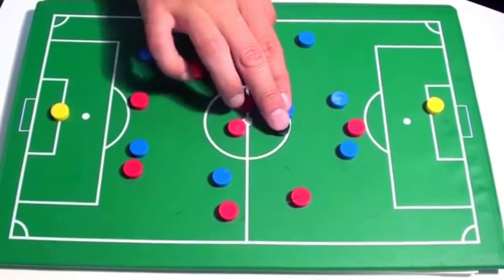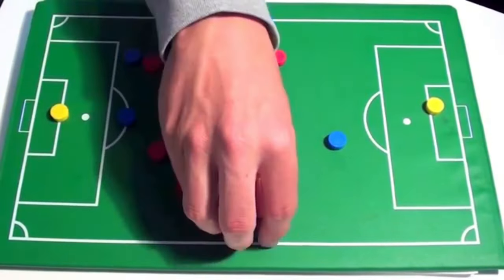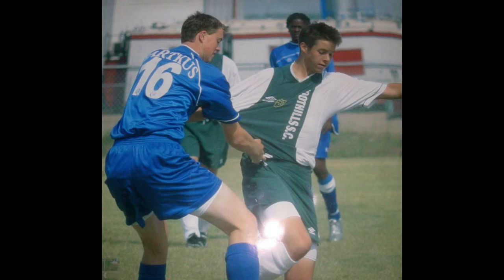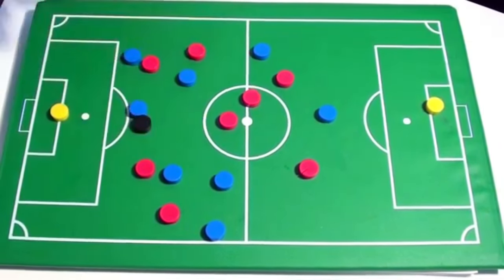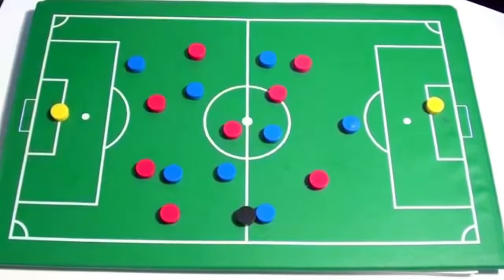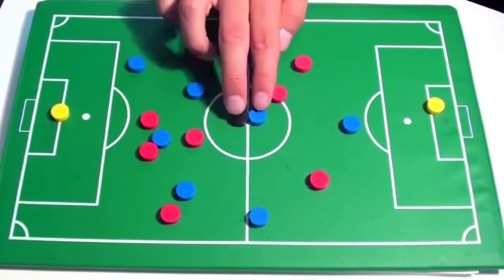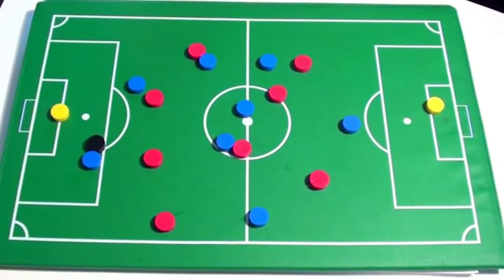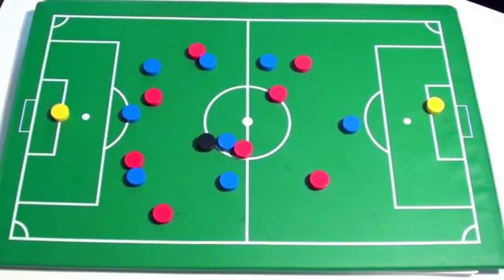Mastering Soccer Tactics: Attacking principles to create more chances...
🏆 Become a better soccer player (click here) 👈 In this video, Mastering Soccer Tactics: Attacking principles to create more chances...

In this game-changing video, I'm diving deep into the realm of soccer tactics, unveiling the attacking principles that will revolutionize your game and skyrocket your chances of scoring.

Are you ready to transform from a player who struggles to create opportunities to one who dominates the field with strategic brilliance? Then buckle up, because this is your ticket to soccer success!

Imagine this: You're out on the pitch, feeling frustrated as you struggle to break through the defense. Every attempt to advance feels thwarted, and your team's chances of scoring dwindle with each passing minute. But hold up! Now picture a different scenario:

You've absorbed the wisdom from this video, and suddenly, you're not just playing soccer; you're conducting a symphony of attacking brilliance. Your movements are purposeful, your passes precise, and your team's offensive prowess is unmatched. That's the power of mastering soccer tactics!

Don't let excuses or procrastination hold you back from reaching your full potential on the field. The time to elevate your game is NOW.

Whether you're a seasoned player hungry for new strategies or a beginner eager to level up your skills, this video holds the key to unlocking your attacking prowess and dominating the game like never before.

In this video, I'll delve into the core principles of soccer tactics and strategies, equipping you with the knowledge to decipher defensive formations and exploit weaknesses with surgical precision.

From dissecting attacking patterns to orchestrating strategic plays, you'll gain a comprehensive understanding of how to outsmart your opponents and lead your team to victory.

Ready to take your soccer game to the next level? Hit play and let's dive into the world of soccer tactics, where every move counts and every goal is within reach. Your journey to soccer greatness starts here! ⚽️💪

- Coach Dylan